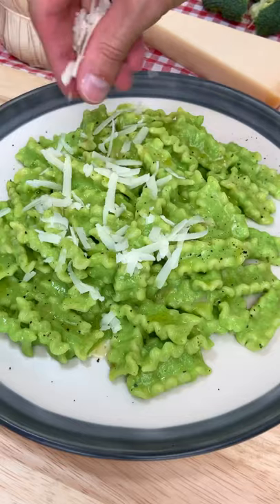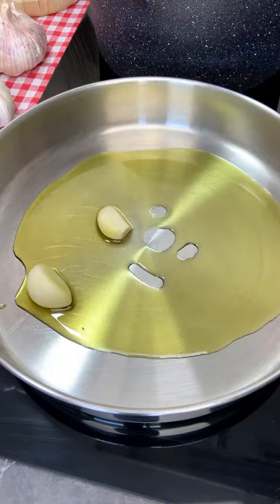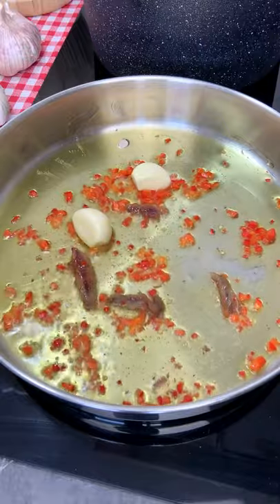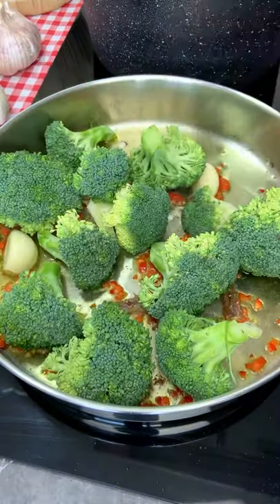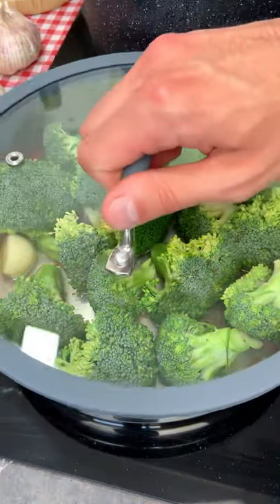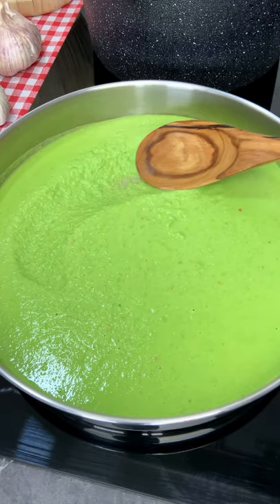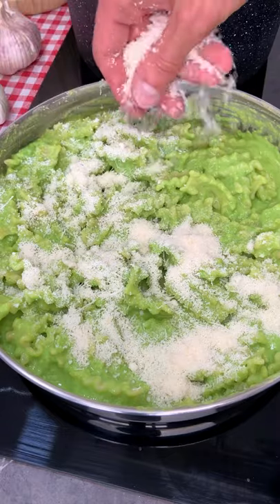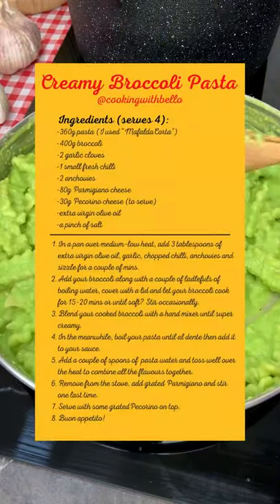CREAMY BROCCOLI PASTA, Italian recipe!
Today I want to teach you how to make my delicious CREAMY BROCCOLI PASTA!